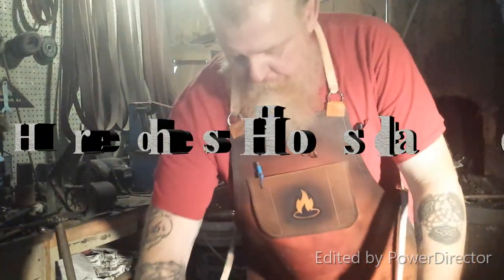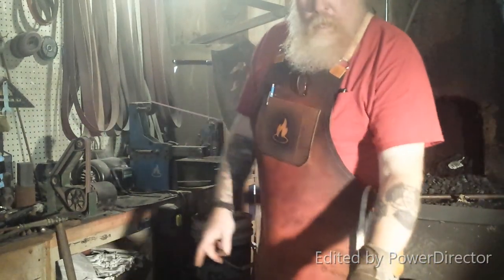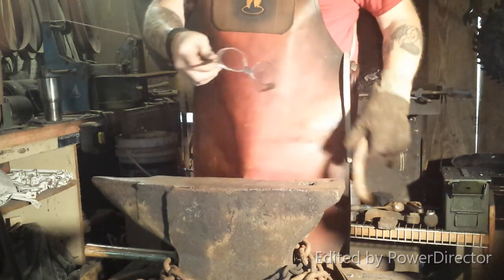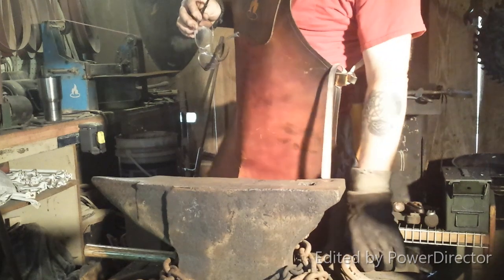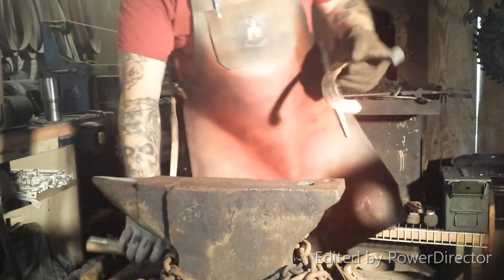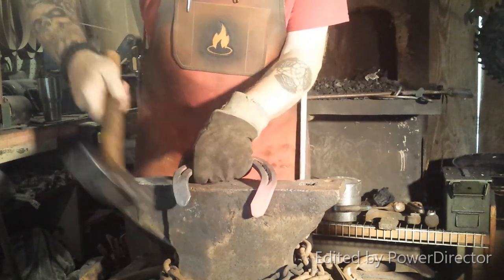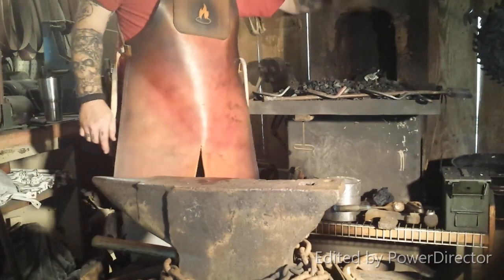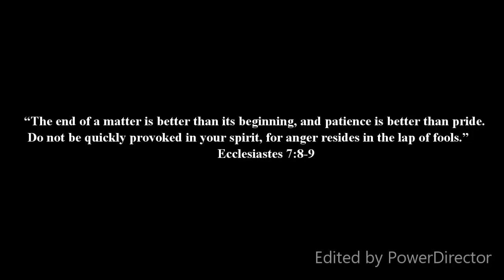Horseshoe Handles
This is just a quick video of how I bend some draft horse shoes to make handles for a 55 gallon drum. they will be handles for a friend of mines DIY smoker.